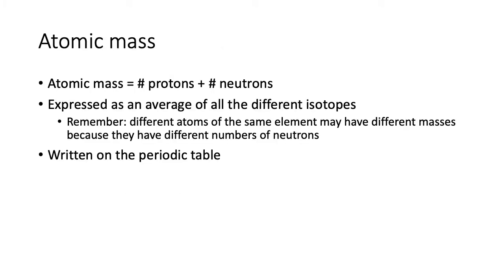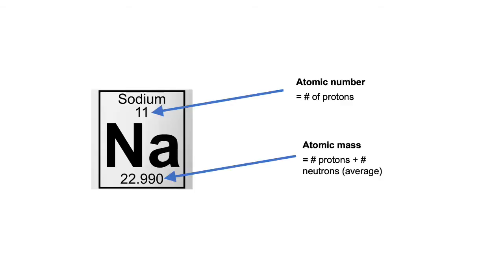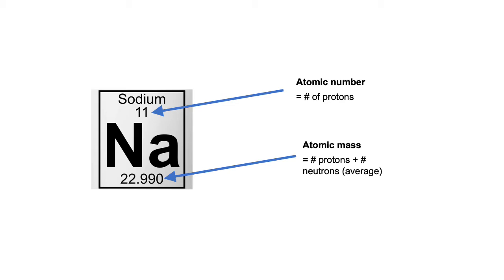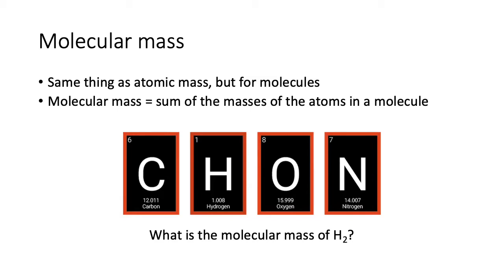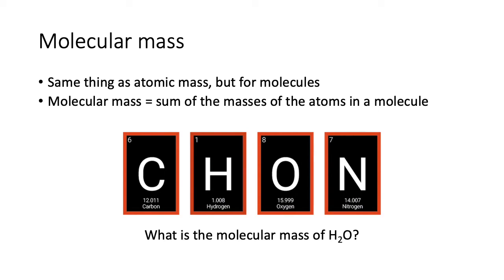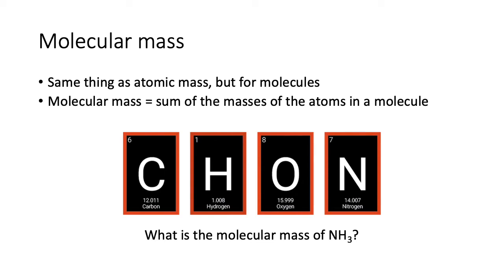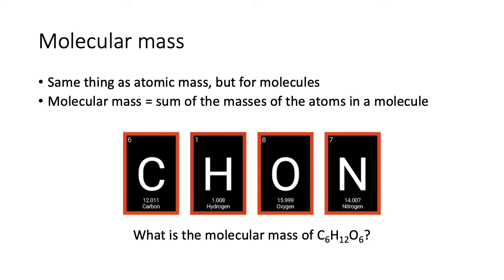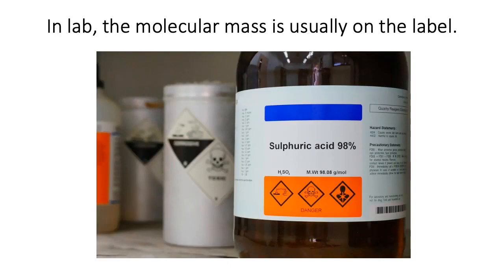Chapter 2, Part 6 - Molecular Mass